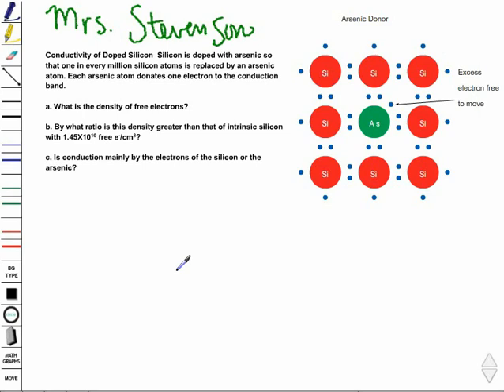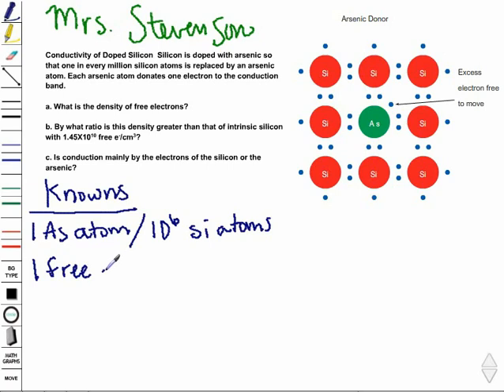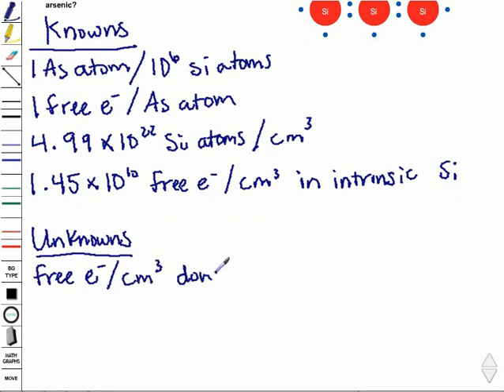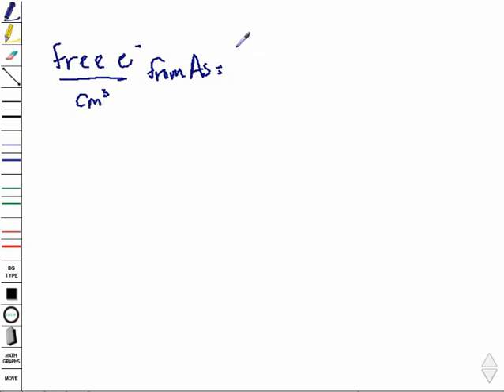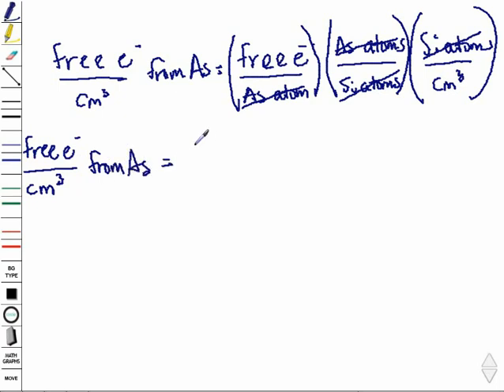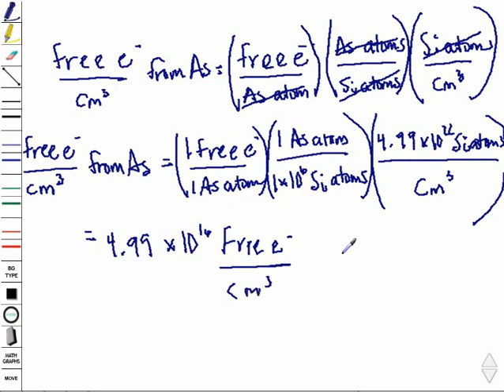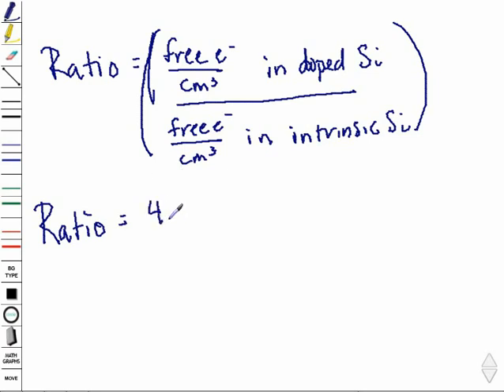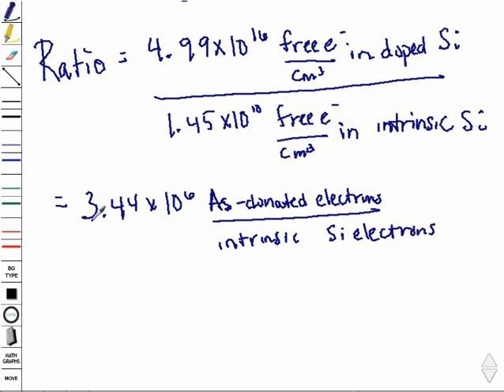Semiconductor Devices 3